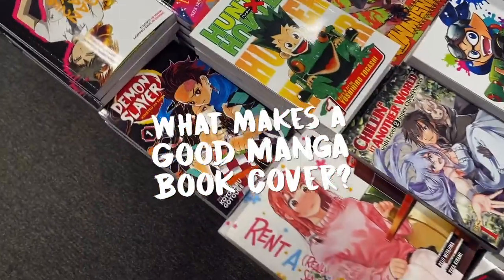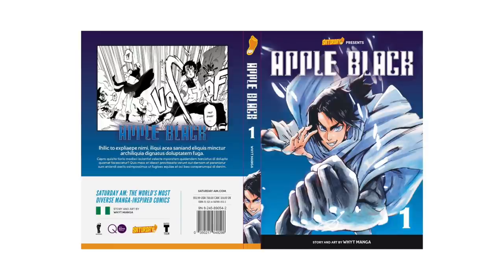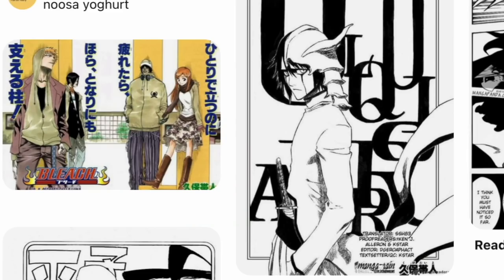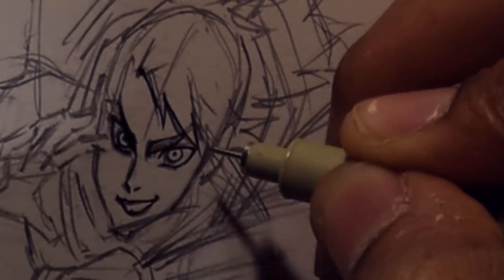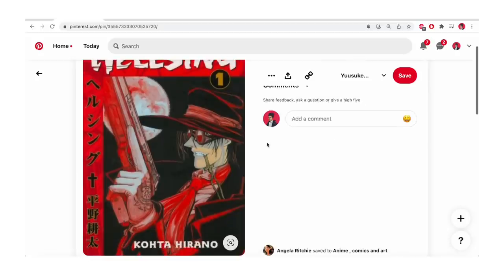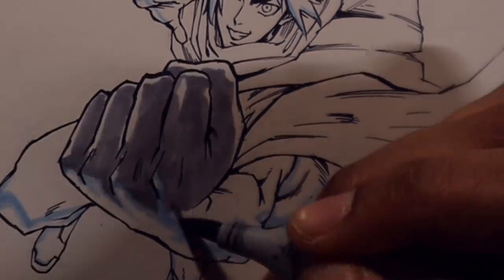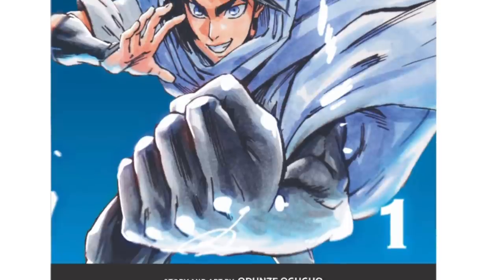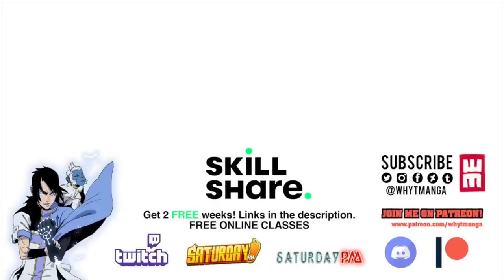What Makes a Good Manga Book Cover?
MUST WATCH! Aside from slapping Popular characters and things on you book cover design for Manga and Comics... Manga, Webtoon and Comic Book Cover can be fun but they all need goals as we discuss in this video. We study Manga Anime like One Punch Man, My Hero Academia, Demon Slayer, One Piece, Bleach, Naruto, Jujutsu Kaisen and More!

Apple Black Manga Volume 1-4 is Season 1!

READ APPLE BLACK DIGITAL EDITION ON THE SATURDAY AM MOBILE APP!